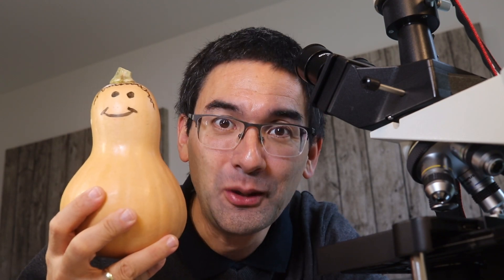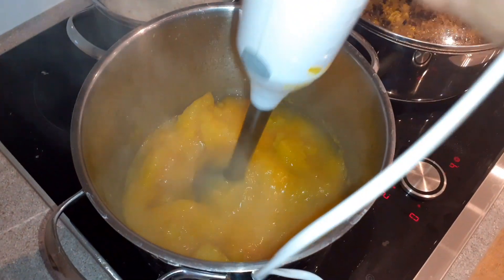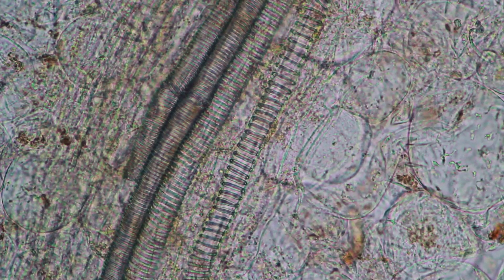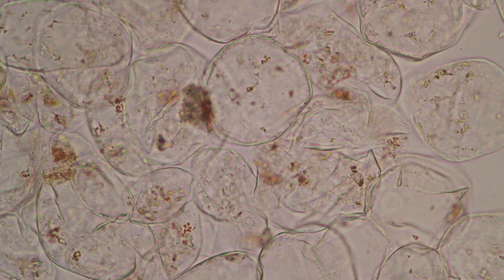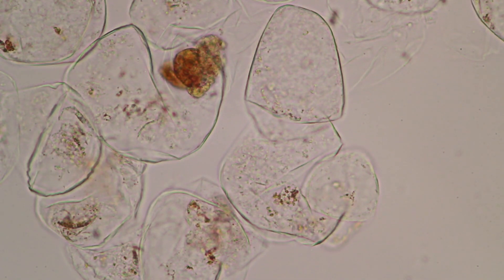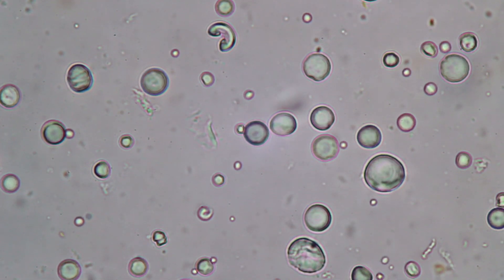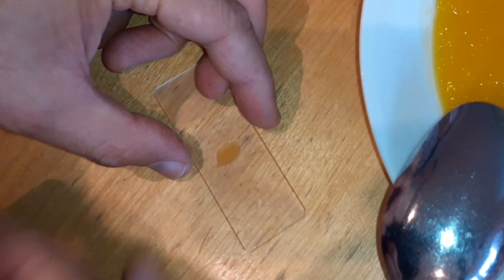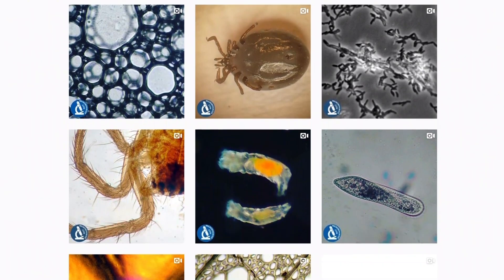🔬 113 - How to prepare PUMPKIN to look at under the microscope | citizen science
Strange things in the pumkin soup. The spiral shaped structures are cells that carry water in the plant. Trillions of cells in a bowl of soup. And there are many starch grains as well, which look beautiful in polarized light.

Xylem cells carry water in plants. I found xylem in the sample. There were spiral reinforcements in the cells, which were well visible.